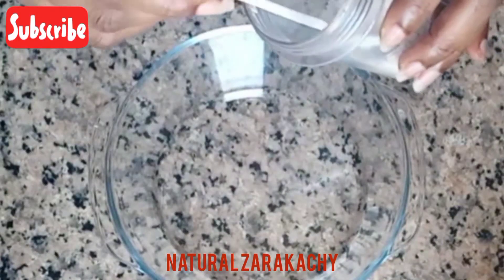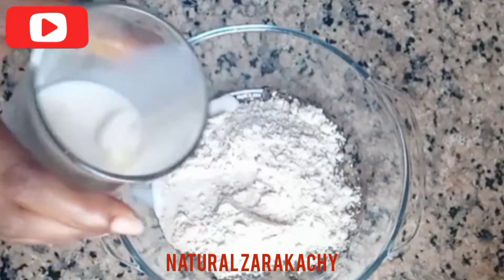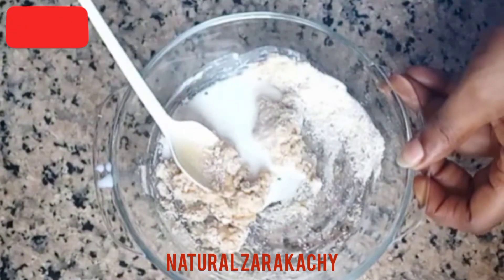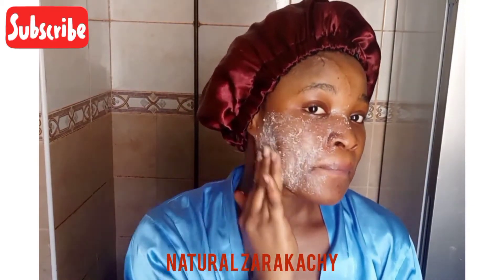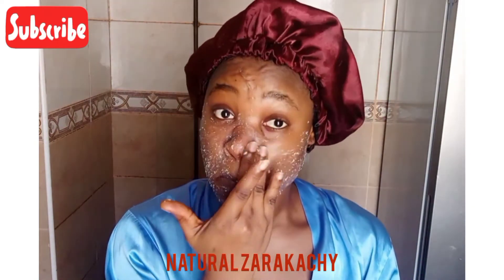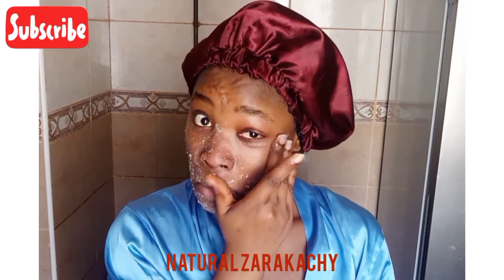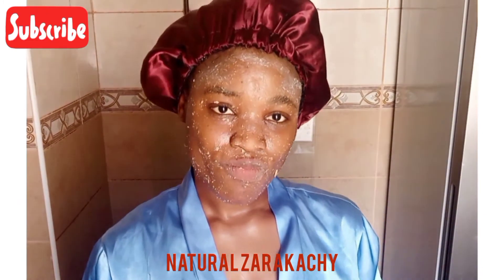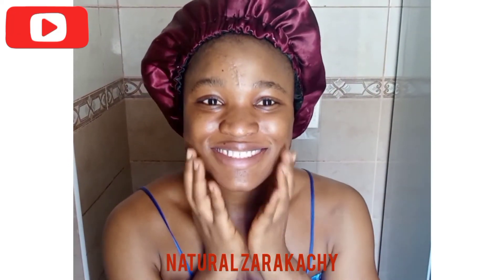DIY| Clear pores and ACNES overnight in one single step.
So am here to share with you guys what I used to clear my pimples. I promise you guys that this mask is amazing. And it's all Natural. No side effects.

Recipe:
1) oats powder
2) honey
3) fresh milk

Let me know if you have tried it before. And if it works for you.

Also follow me on I.G @natural.zarakachy

 Other YouTube video links